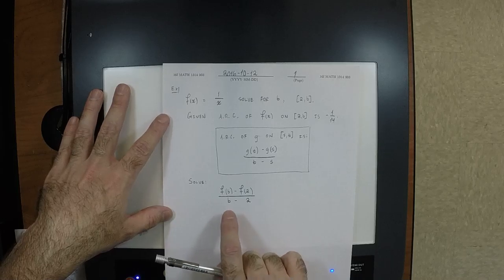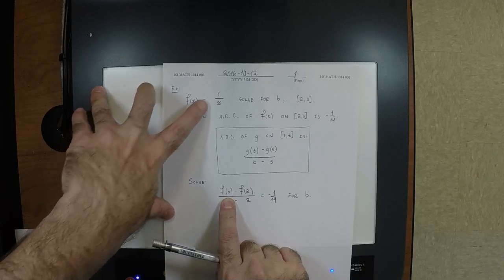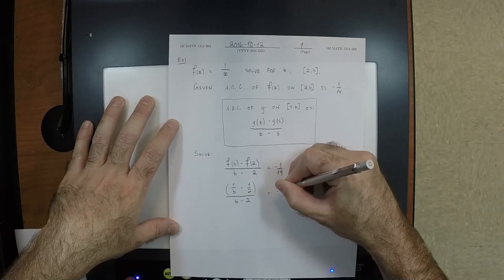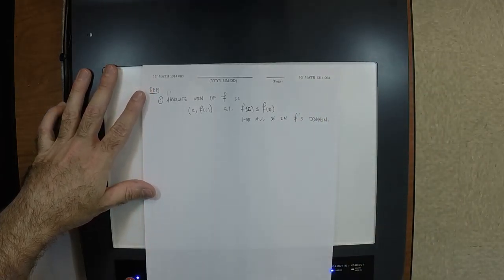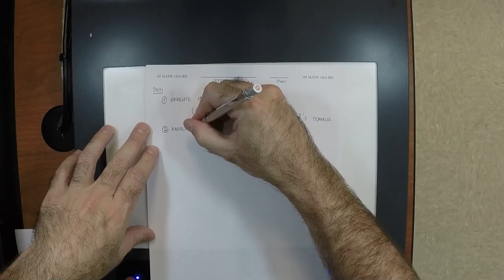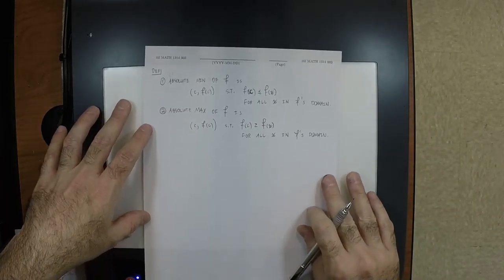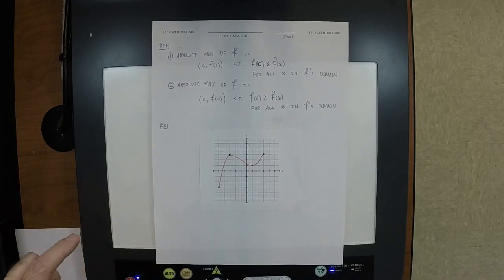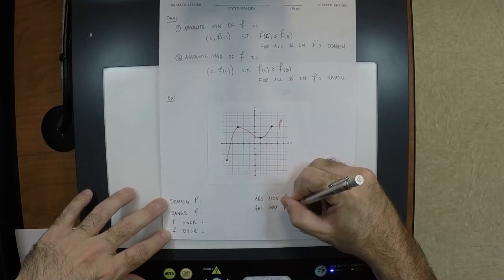16f MATH 1314: 2016-10-12